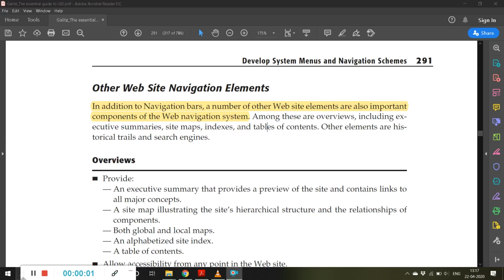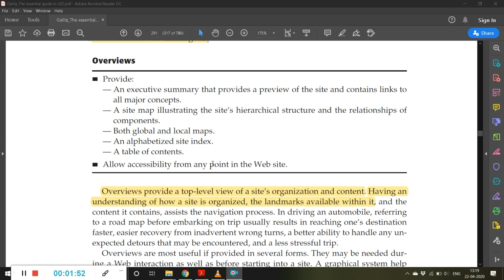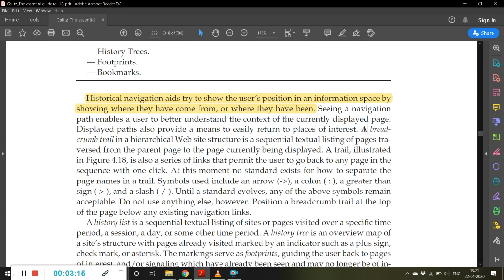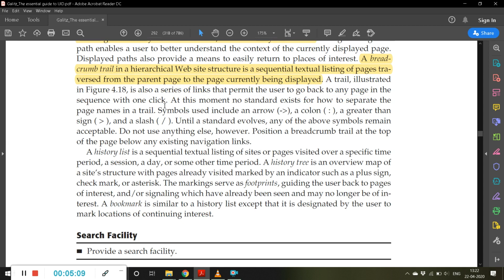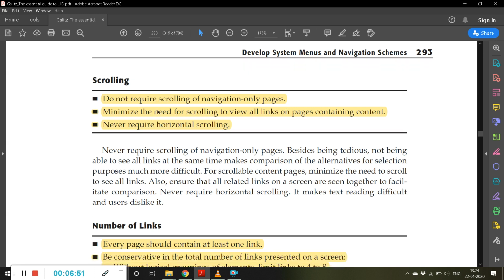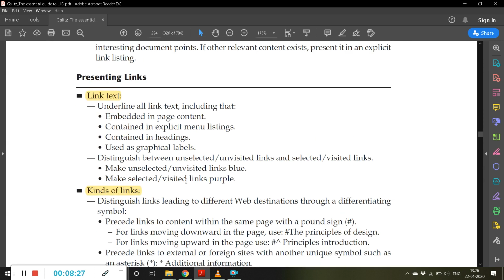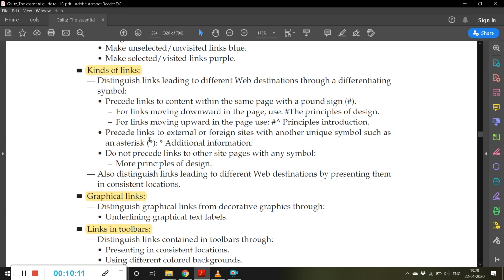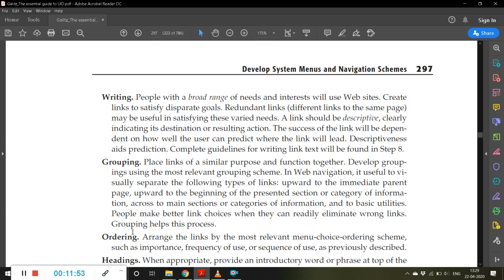Navigation guidelines (Lecture11 Module3)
This video explains of web site navigation guidelines.